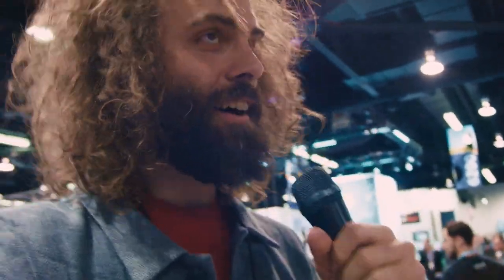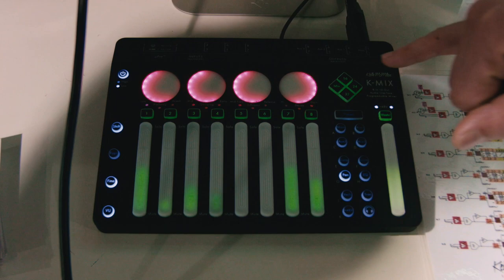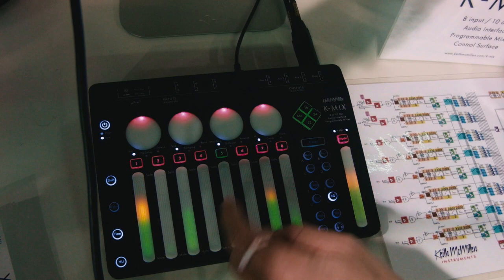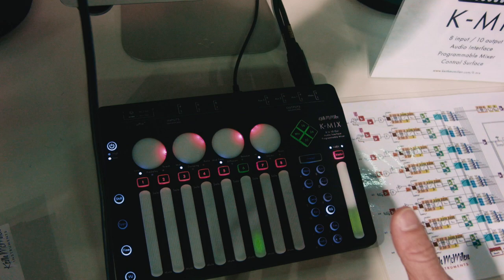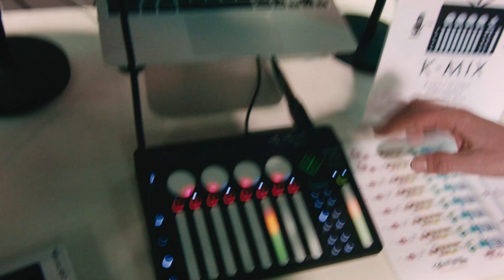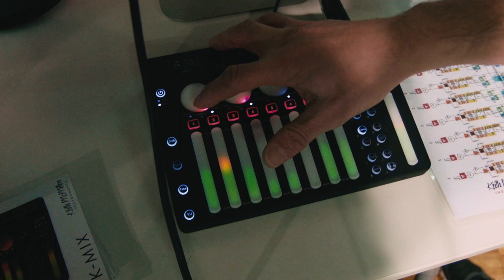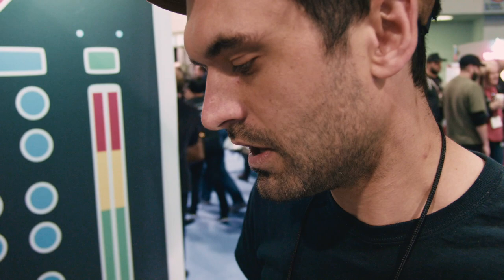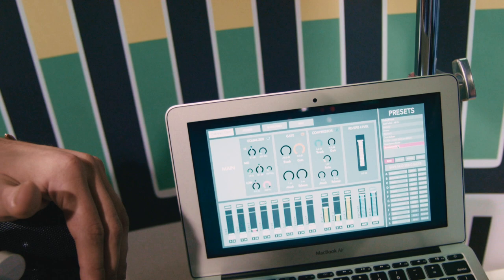K-Mix by Keith McMillen First Look NAMM 2015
More about the K-Mix mixer by Keith McMillen